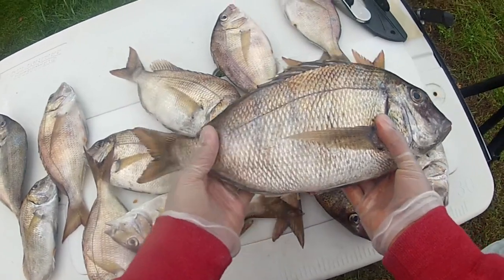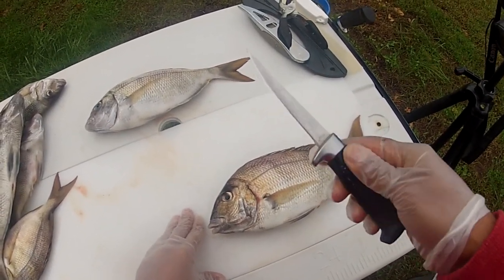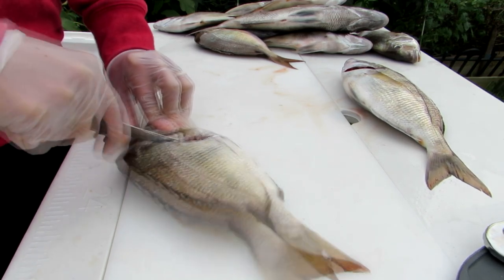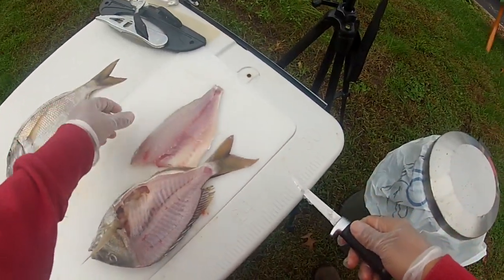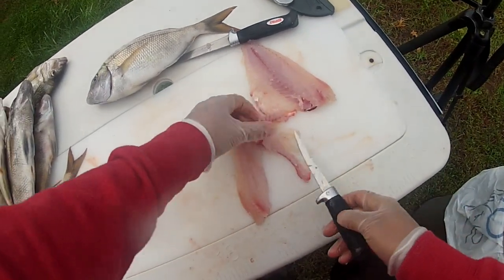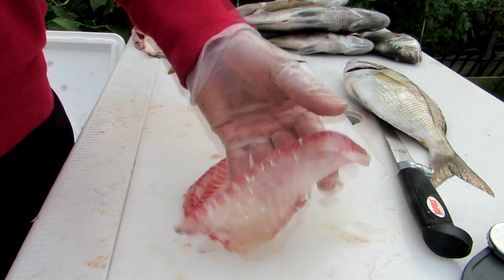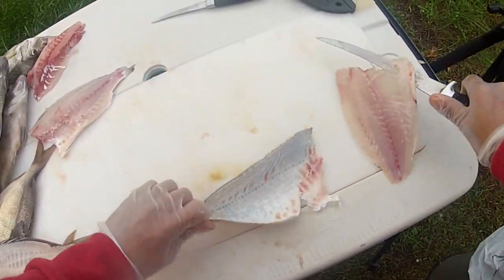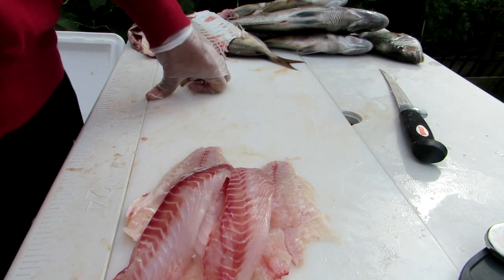Porgy ( SCUP) - Fillet and Release - How to fillet a Porgy!!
Thank you all for checking out this video! Here is a video highlighting the Porgy, also known as a Scup!  This species is abundant, fun to catch, and delicious to eat. Mild tasting and versatile on the plate! Watch the video to learn how easy it is to fillet a porgy especially when they the size of dinner plate!